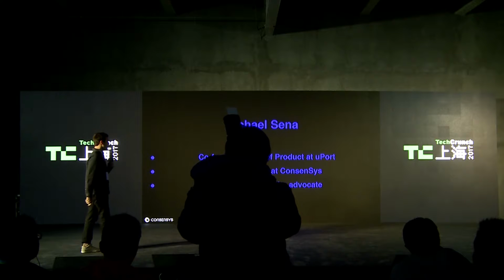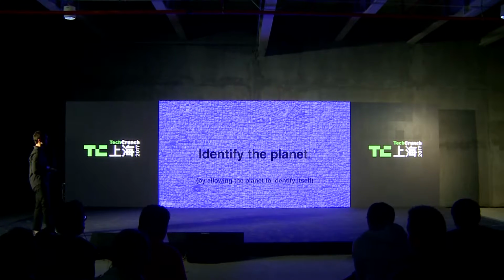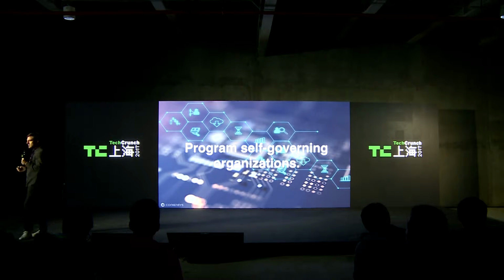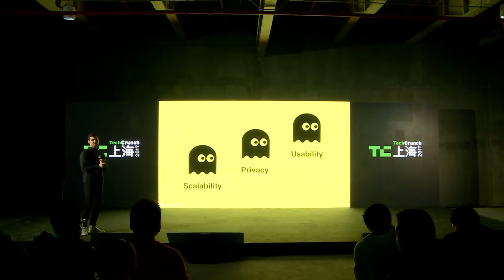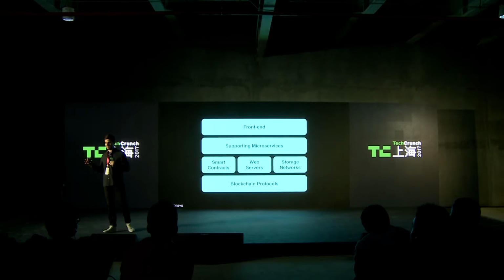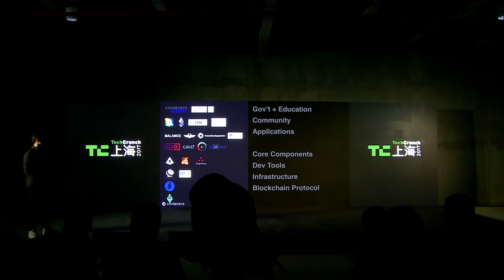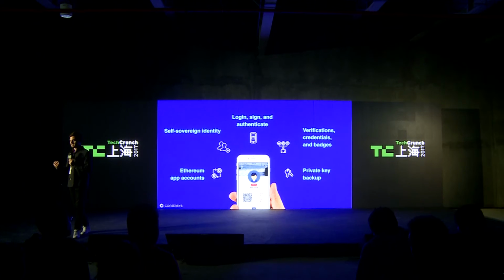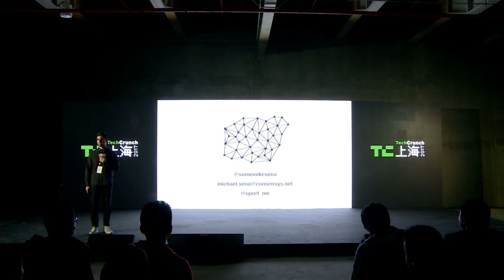TechCrunch Shanghai 2017 - Keynote: The potential of blockchain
Michael Sena, product lead at Consensys, talks about the potential applications of blockchain and use cases around identity management